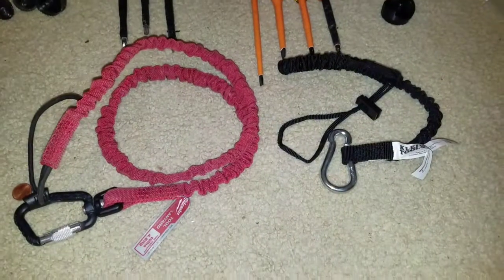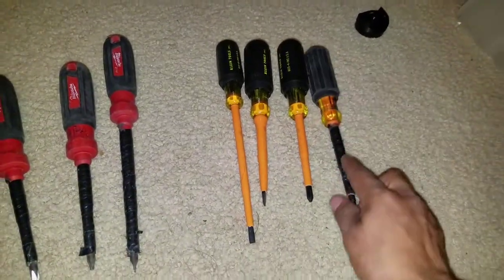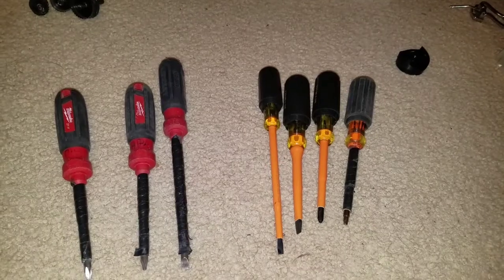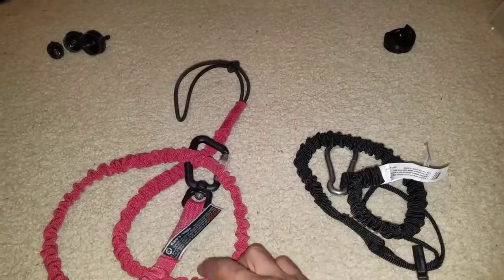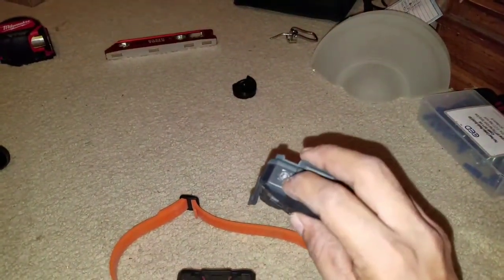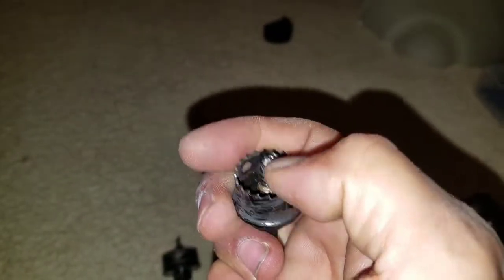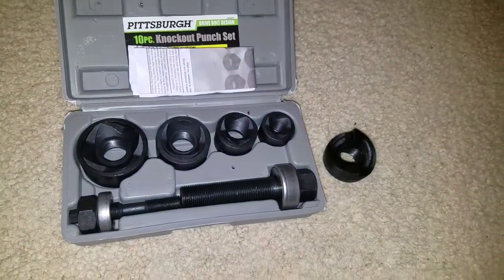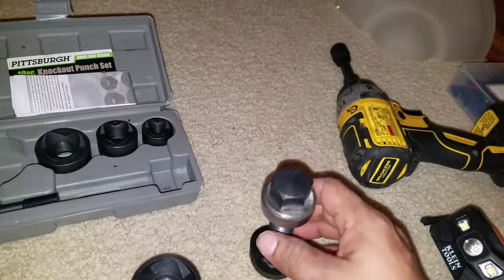Klein tools vs milwaukee tools price and quality comparison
Klein tools vs Milwaukee tools